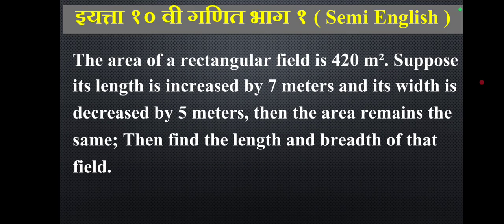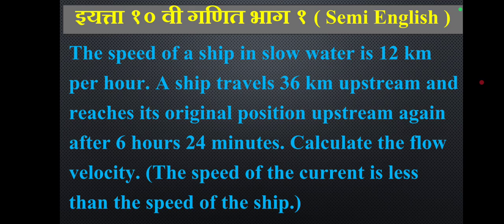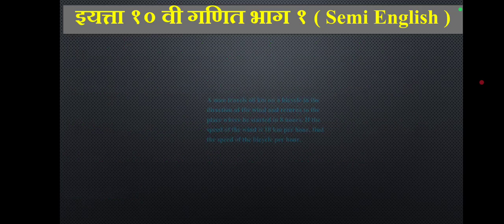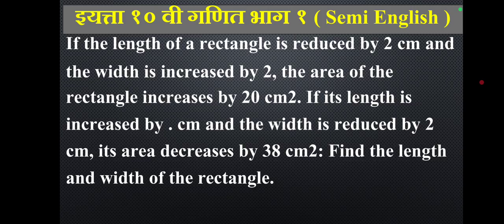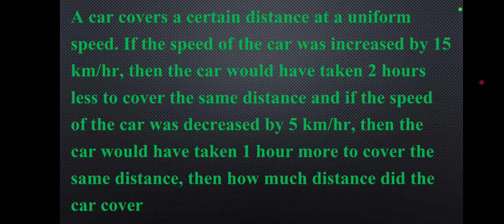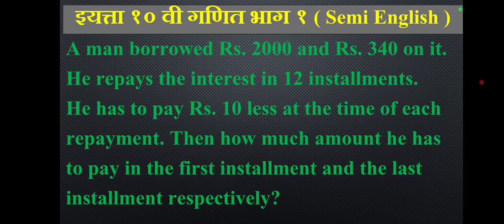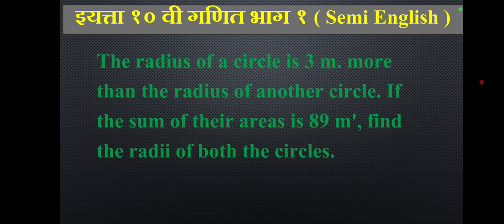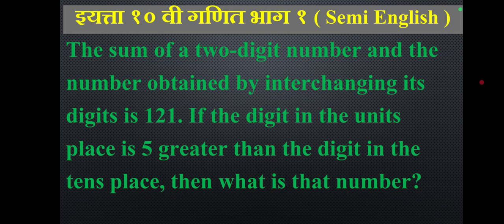दहावी गणित भाग १ Semi March 2025 साठी महत्वाचे ४ गुणाचे # अतिशय महत्वाचे सराव प्रश्न